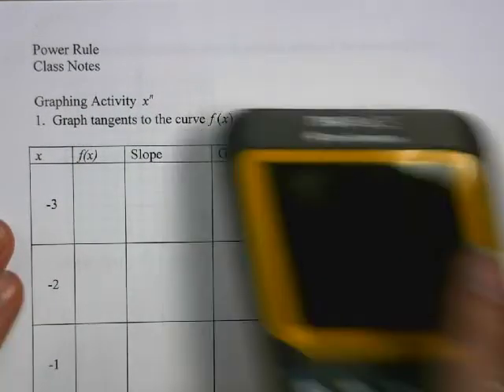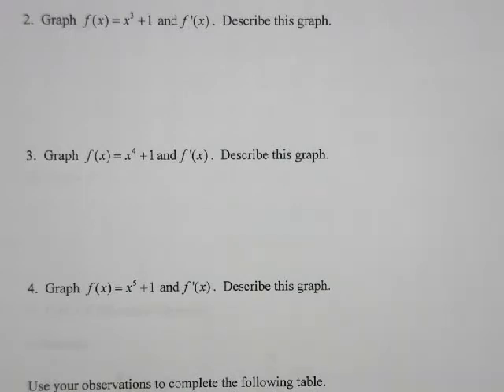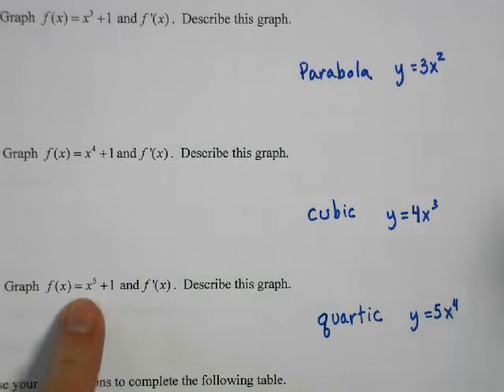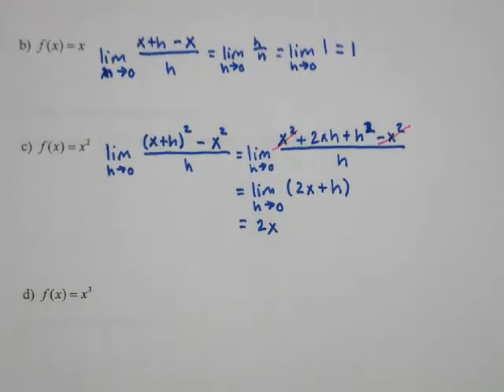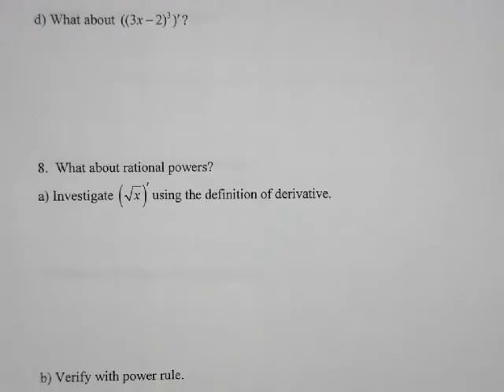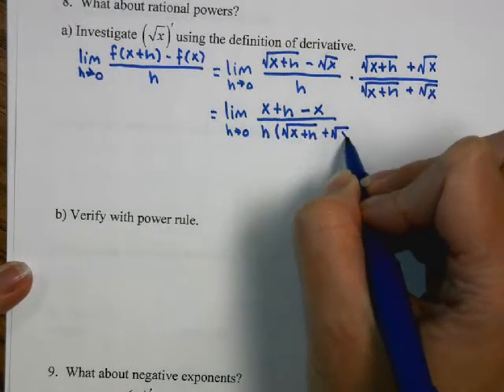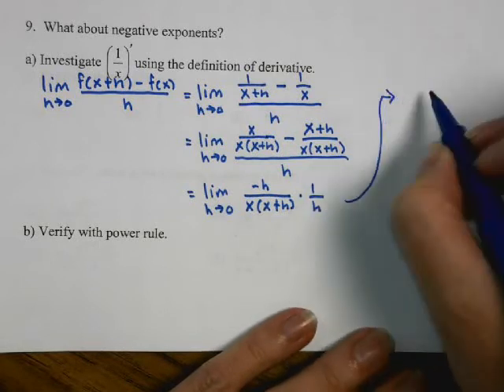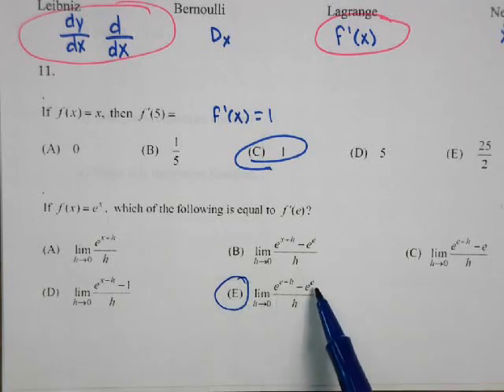Power Rule Video